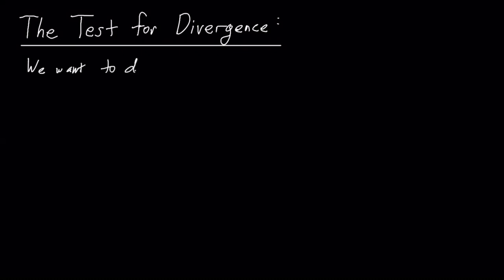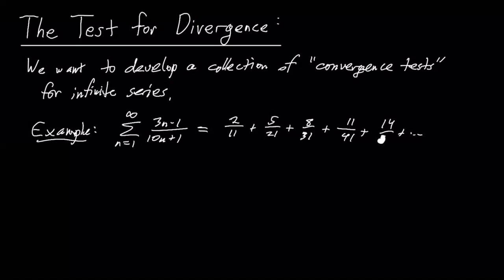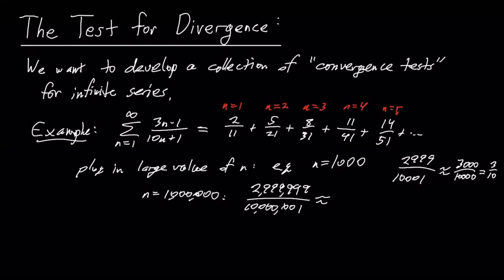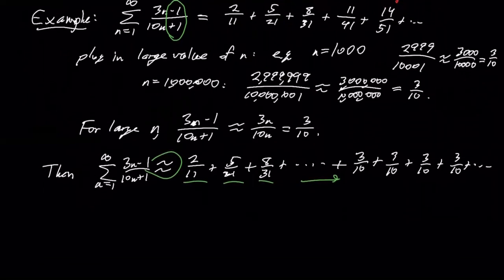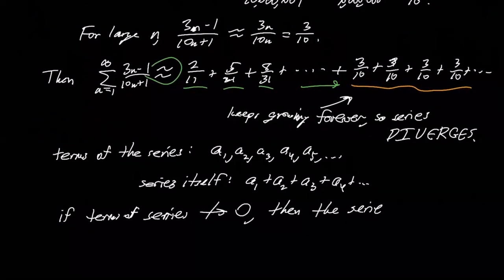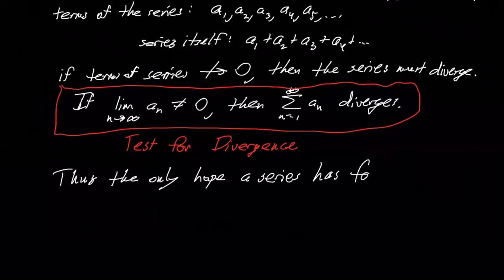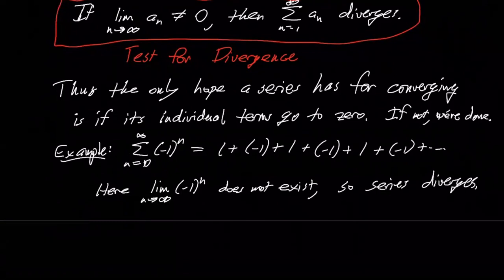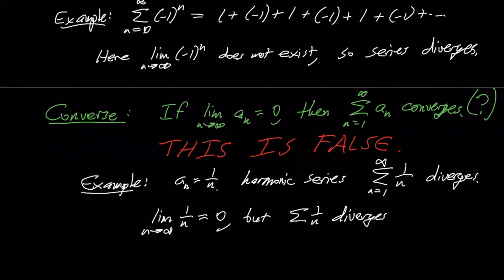Infinite series: testing for divergence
The first thing you should do when faced with an infinite series is check if its terms are going to zero. If not, the series must diverge! If the terms do in fact go to zero, you don't know yet whether the series converges or diverges and have to try another test.